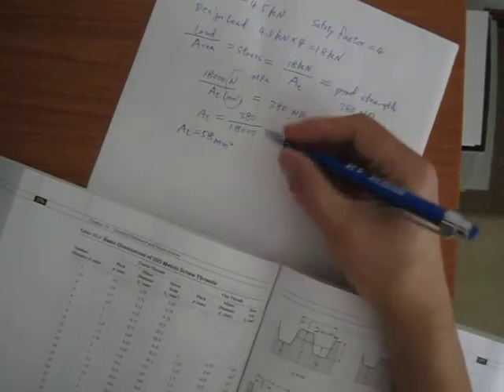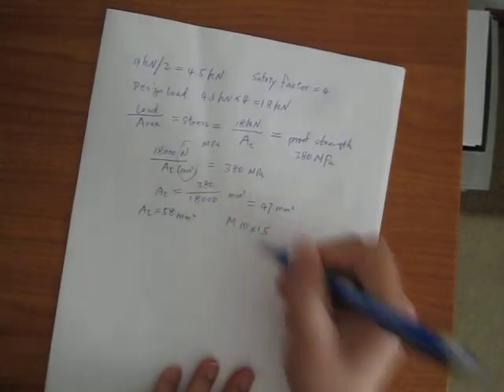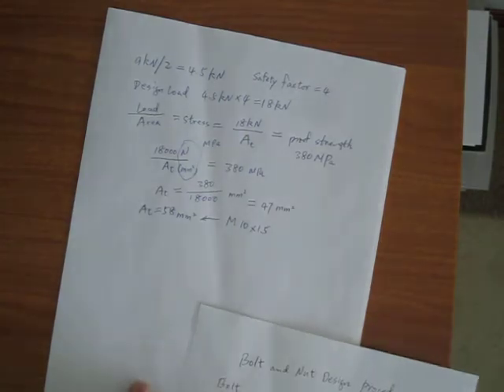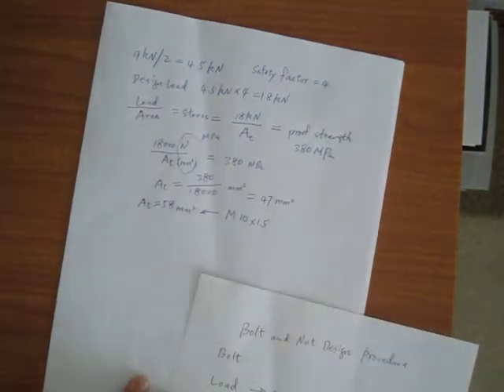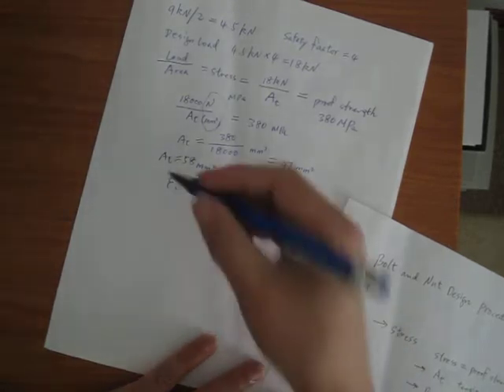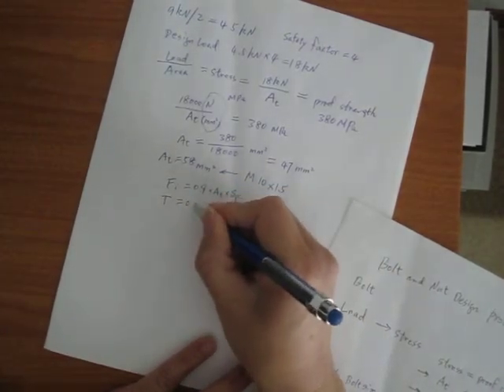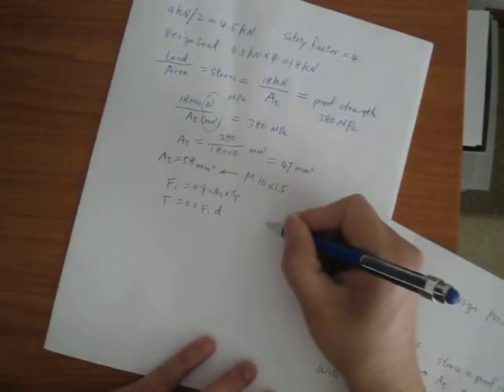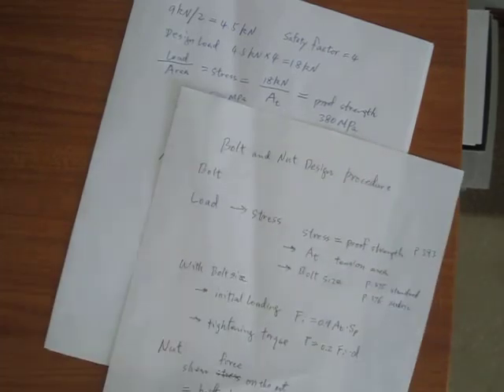EGT325 class2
Bolt and nut design, from load to bolt size, then initial loading, then tightening torque